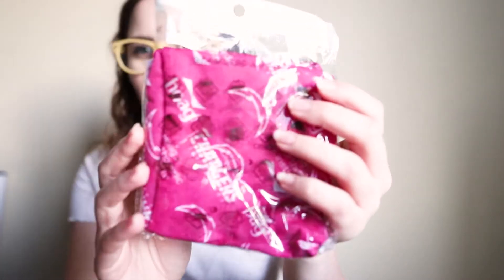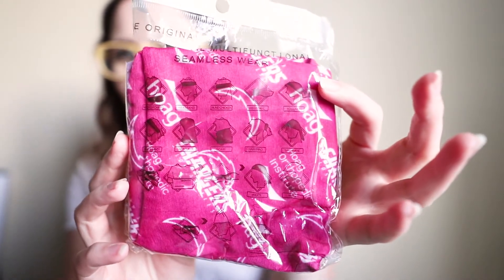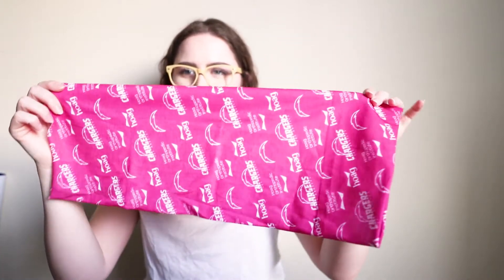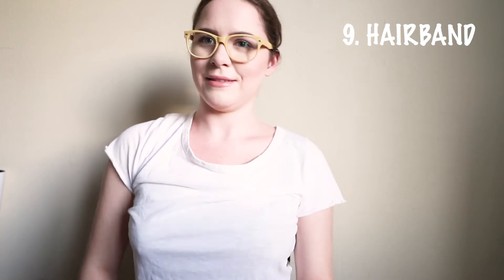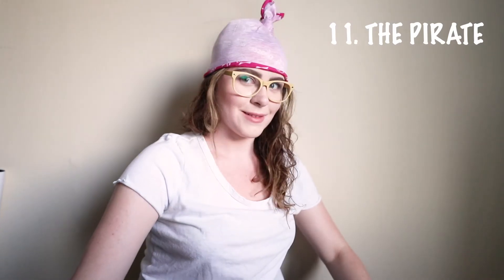13 REASONS WHY (I show you how to wear this thing)!!!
I definitely pronounced almost every one of these wrong and I make an idiot of myself but maybe that's why you keep coming back (-:
Whether you're here to watch me make a fool of myself or you're actually are enjoying my content, welcome back!
I am trying. I am also getting used to talking to camera like this and bringing more of my personality to play.

Also I uploaded at 1080p and for some reason the highest is 360): sorry that's very annoying